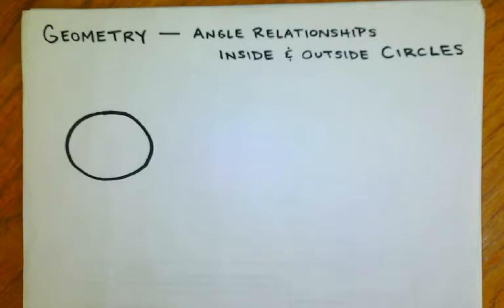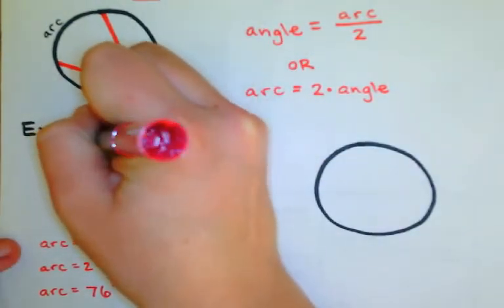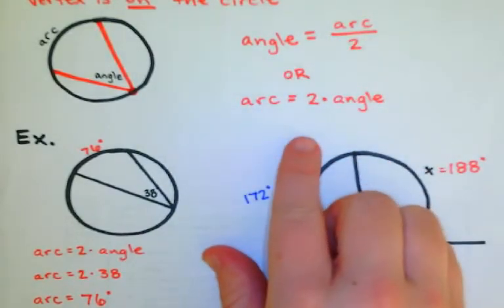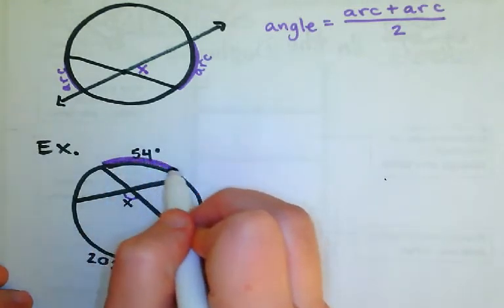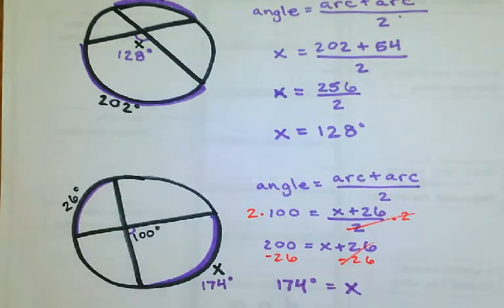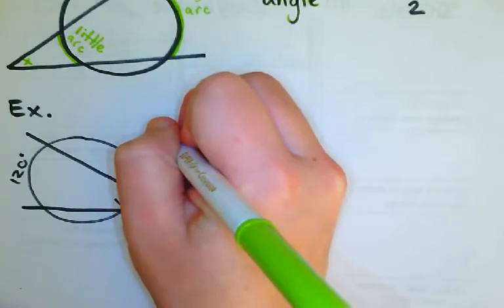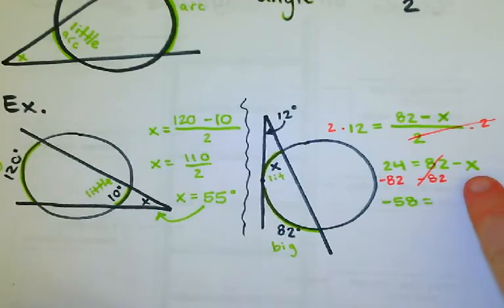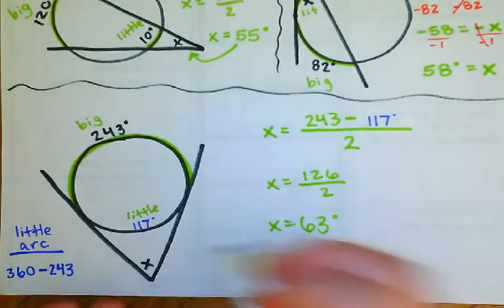Angle Relationships Inside & Outside Circles